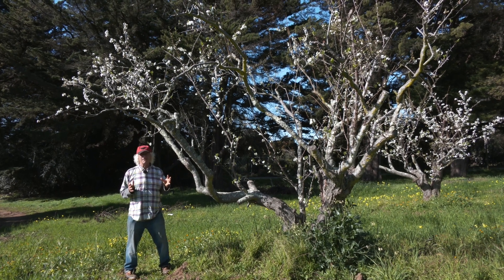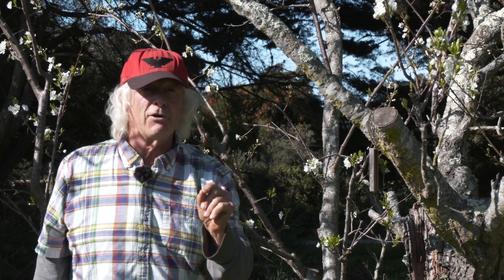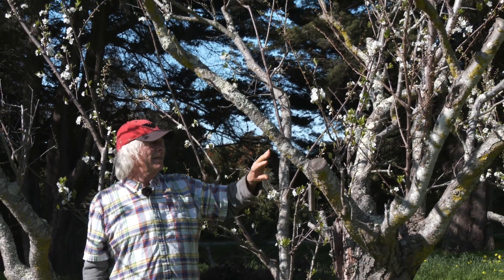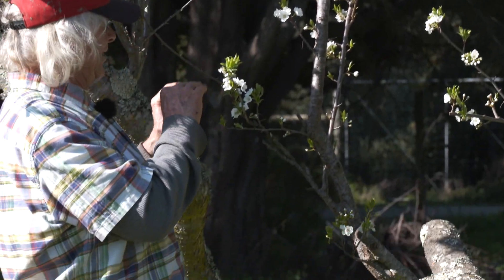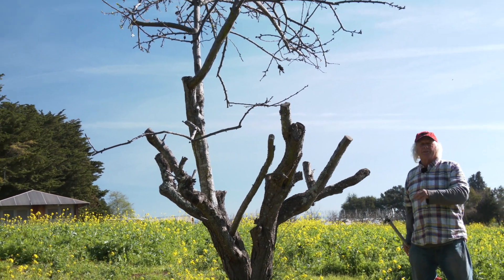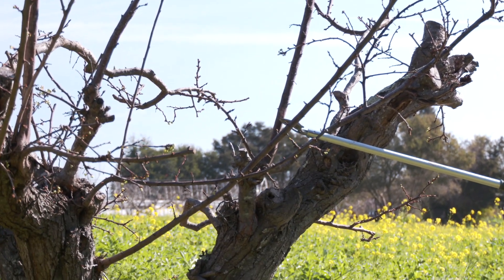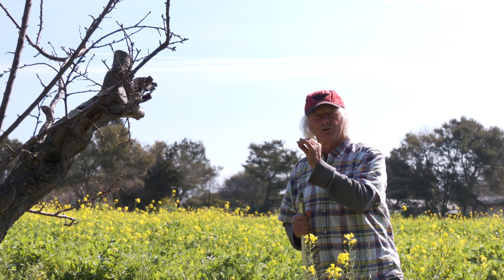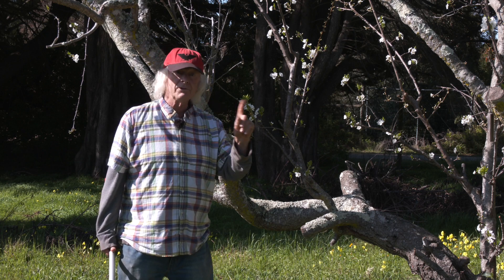How to Renew 50 Year Old Plum Trees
As fruit trees age, the fruit bearing wood tends to migrate upward putting the fruiting area at heights that are unsafe and difficult to work.  Orin explains how to reduce the canopy height and bring the "fruiting zone" down to a safe and convenient level.

Don't miss Orin Martin's award winning book, "Fruit Trees for Every Garden: An Organic Approach to Growing Apples, Pears, Peaches, Plums, Citrus, and More".  His book won the 2020 American Horticultural Society (AHS) Award, recognizing outstanding gardening literature.